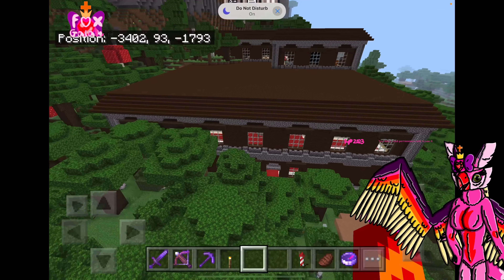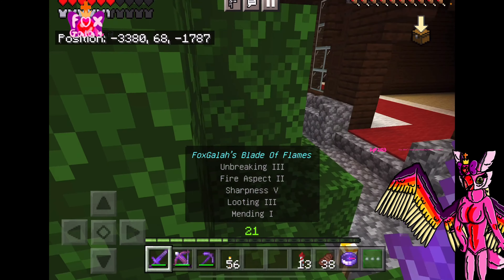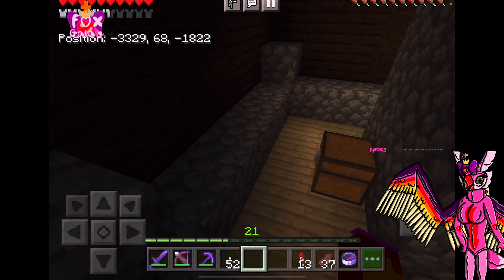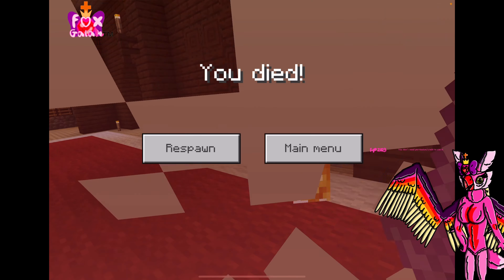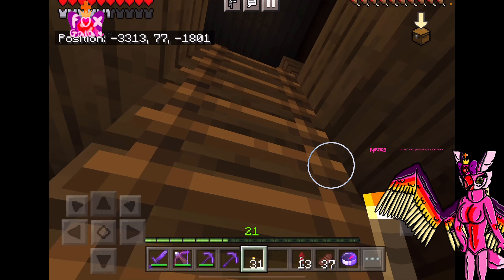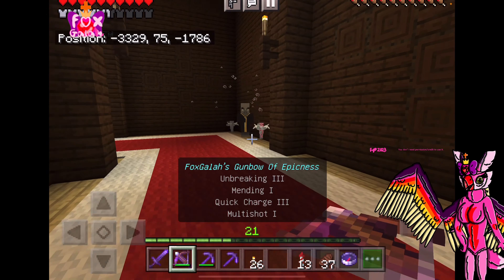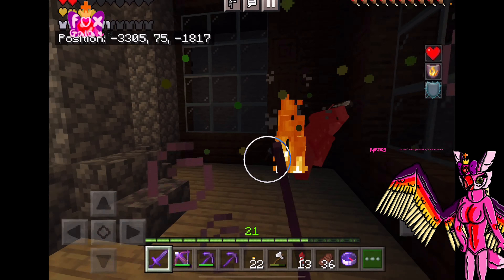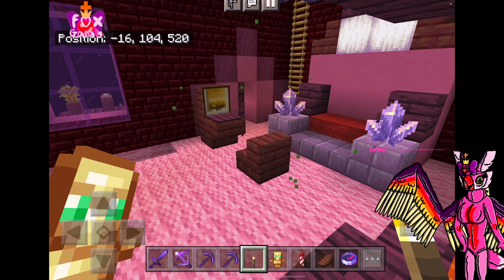🪵 Woodland Mansion Adventure! - FoxGalahCraft S3 E12 (Minecraft Series)🏡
In this FoxGalahCraft episode, I'll be exploring a woodland mansion! What will I find and what will happen? Watch the video to find out! Also the reason why I posted this on Sunday rather than Saturday was because on Friday I tried to do a recording of a FoxGalahCraft episode but I messed up and failed so I decided to make the video on Saturday and post it on Sunday. I think I should post videos on Sundays from now on as I'll have more time to produce videos on Saturdays. 🏠

What Is Minecraft?:
Minecraft is a game were you can build anything you want! It can even be 2 Big Bens stacked on top of each other. This game has 3 modes (one is exclusive to PC). Creative mode is a mode that can let you build or EVEN DO ANYTHING without a single monster ruining your day! You are 99% invincible and and the thing that can kill you can't in Bedrock edition! You can even fly and dump any item into your inventory via the creative inventory! Survival mode is were you collect items and craft items to survive! Monsters and other threats can kill you! Survival mode is normally a quest to defeat the Ender Dragon, but it can be just a fun little challenge when doing stuff! Hardcore mode is a mode that is very realistic when it comes to dying. One death, and you loose your entire world! And for fun, Minecraft locked it on the hardest difficulty! Minecraft is available on lots of platforms and has more stuff to reveal like servers!

Who is FoxGalah:
FoxGalah is a galoenox (phoenix/red fox/galah hybrid) who lives in the UK. Her drawing skills are amazing so she makes art to go on Twitter on a regular basis. FoxGalah is one of those people who likes Pokemon UNITE and she craves roserade being confirmed to come to the game. In fact, she goes all out with trying to get them into the game while also not being annoying, toxic or immature.

What is FoxGalahCraft:
FoxGalahCraft is a series where I have fun adventures in my main Minecraft world!

Timestamps:
00:00 Intro
00:18 Let's Explore!
00:44 I Died So Early Into This Video!
00:50 Let's Carry On Exploring
03:37 I Died Again!
03:41 Now Let's Explore On The Second Floor
06:27 A Battle Before We Go Up To The Third Floor!
06:51 Exploring The Third Floor
07:51 What's In The Face?
08:04 I've Found A Secret Room!
08:24 Outro

My Old Channel (don't publish here anymore but you can check out older episodes of shows like What Seed and Pokemon UNITE on it)

Best video ever (also the guy who made this masterpiece is also the best user ever and deserves more subs and views):

§Credit§
Sound: iMovie, Epicdemicsound
Editing Software: iMovie
Logo: Mojang
Game: Minecraft

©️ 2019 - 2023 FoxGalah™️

I do not own the game played. The game's rights are owned by Mojang. This video is made for non-profit purposes only.